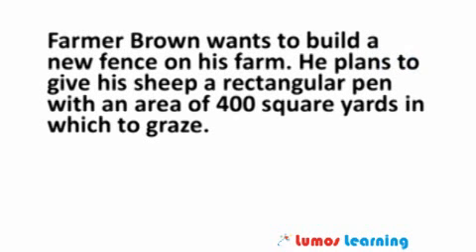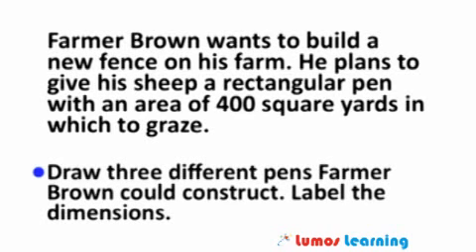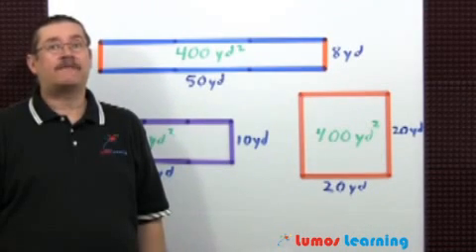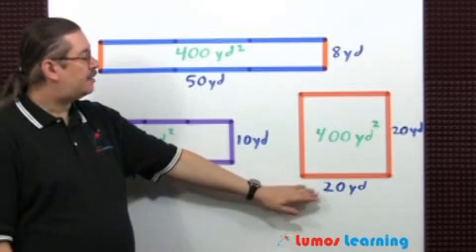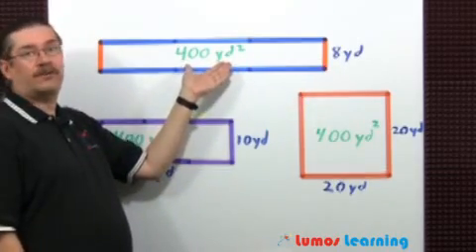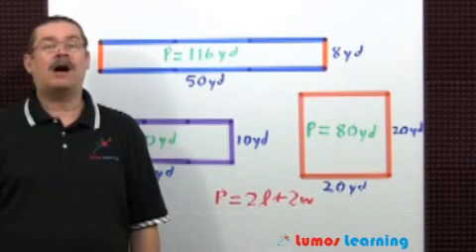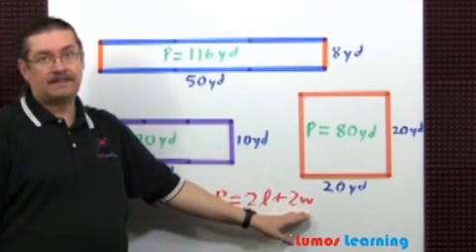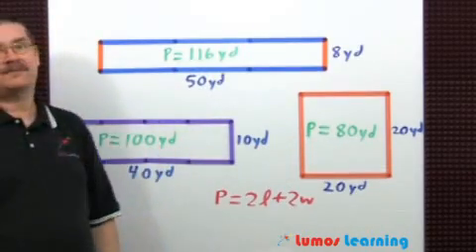Grade 5 Math Extended Constructed Response Sample Question - LumosTestPrep.com LumosLearning.com